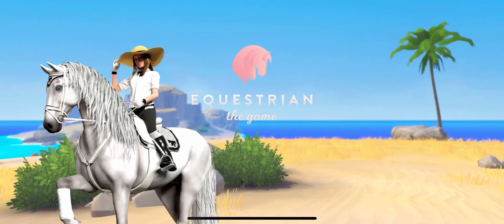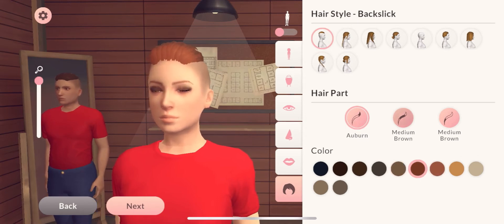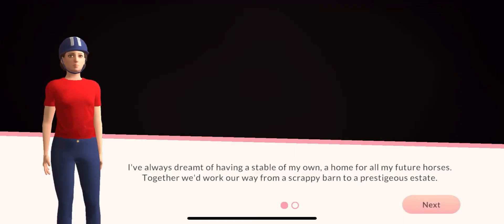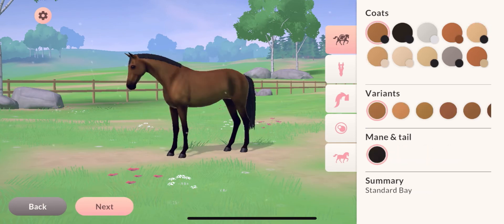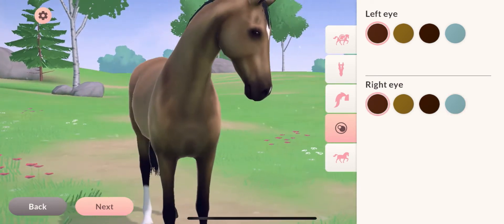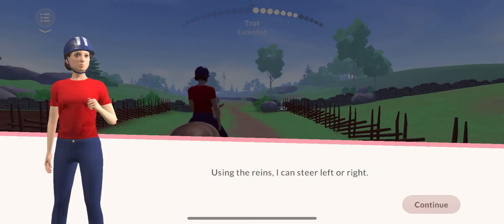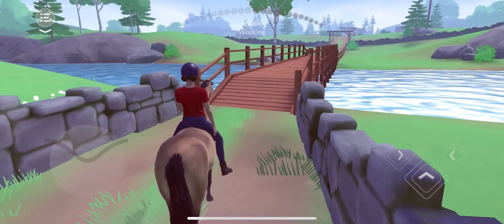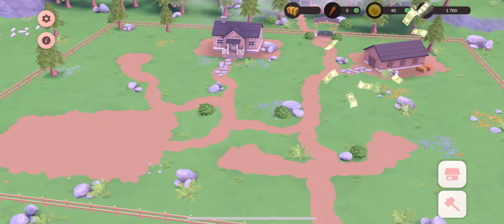Trying Equestrian The Game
Hope u enjoyed hope u guys tried out too! Thanks